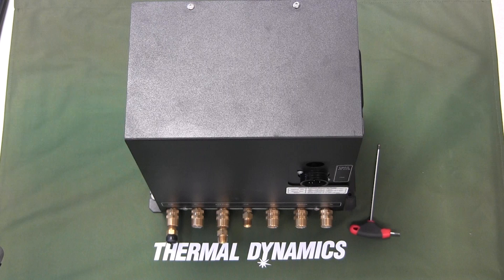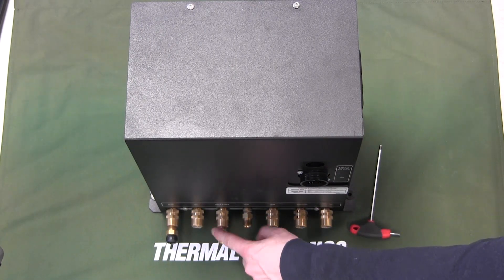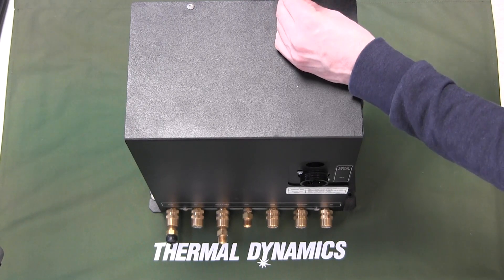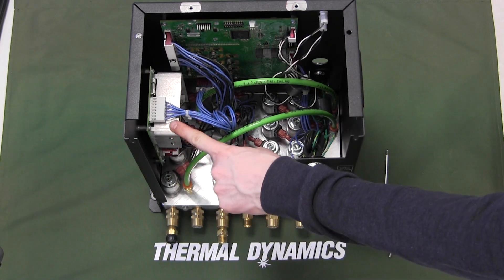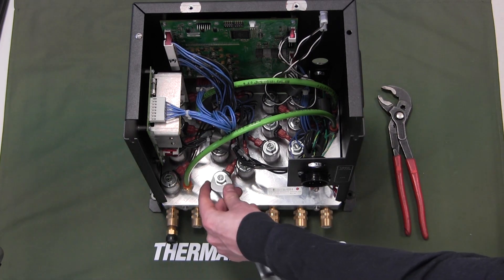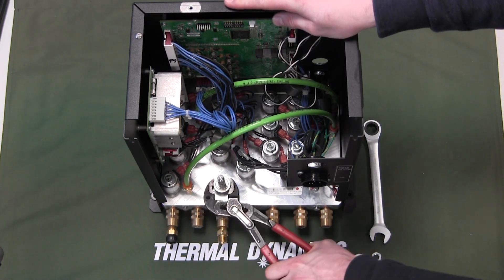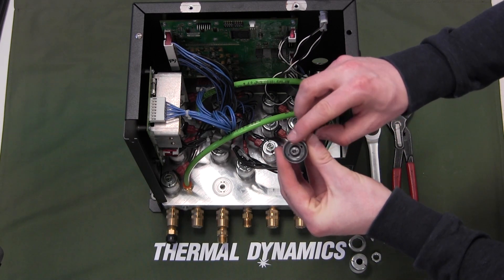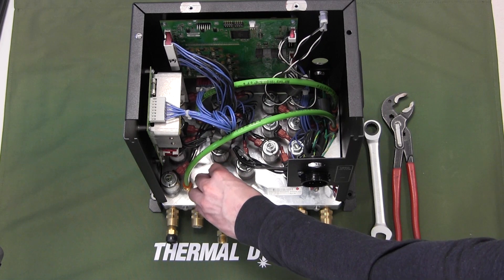Thermal Dynamics Plasma Guides -DMC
This video shows the insides of a Thermal Dynamics Ultra-cut DMC. You see information about the valves, and how to install and remove them.

Parts:
Intro 0 - 0:10
Inlet and outlet 0:10-0:41
Parts overview 0:41-1:44
Removing a valve 1:44 -2:30
Installing a valve 2:30 -3:58
Outro 3:58-